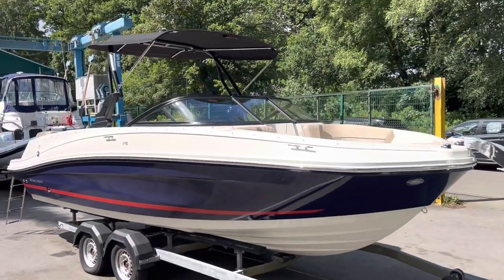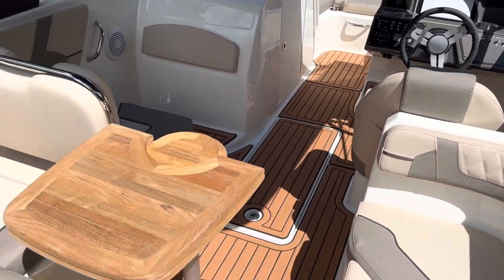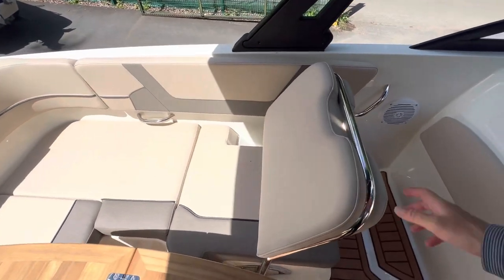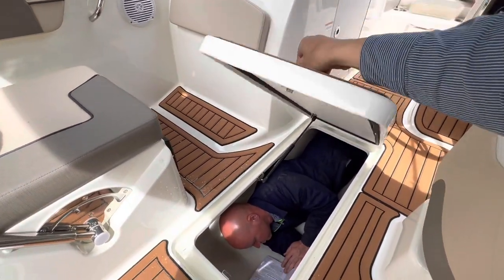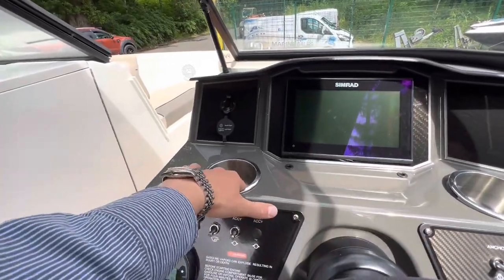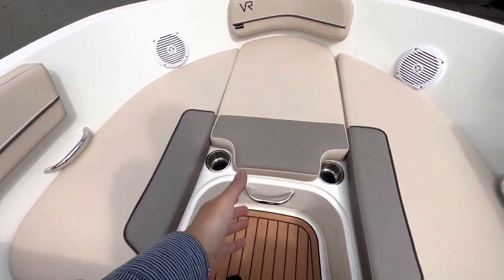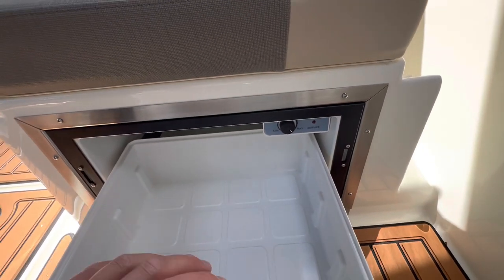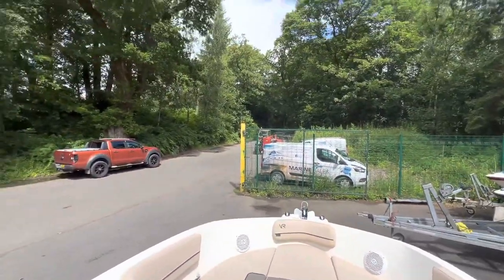2023 Bayliner VR6 Bowrider £69,995. Fresh out the box!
A beautiful, big day boat!